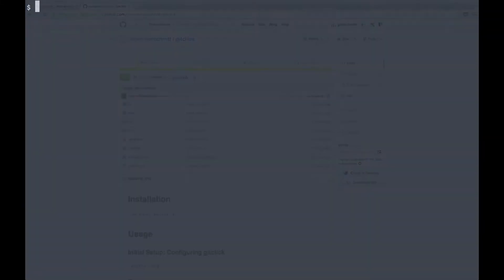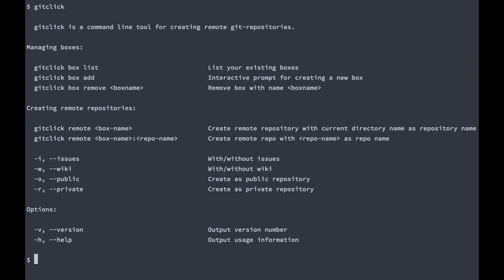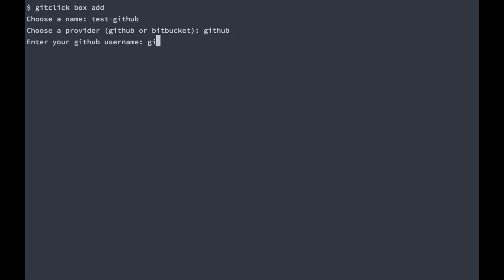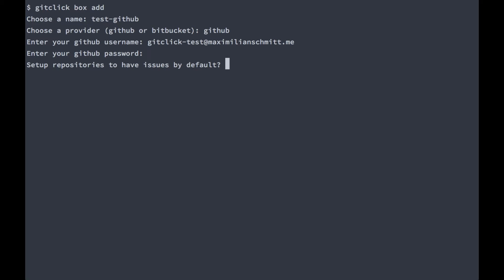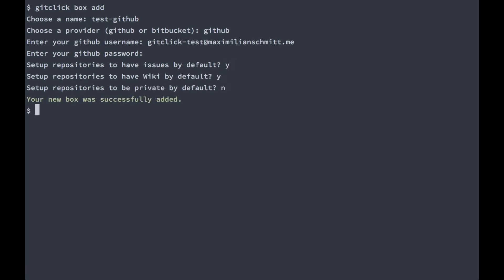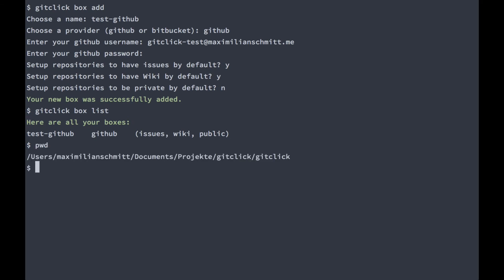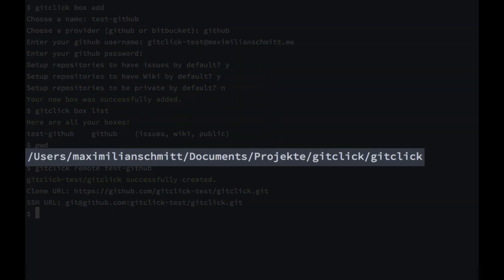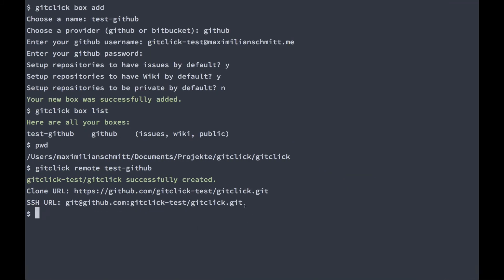gitclick: create remote repositories from your command line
gitclick is a CLI written in node.js for creating remote repositories from your command line. It currently supports GitHub and Bitbucket.